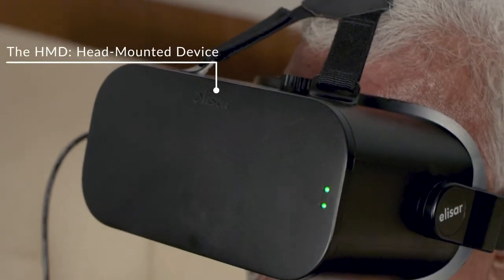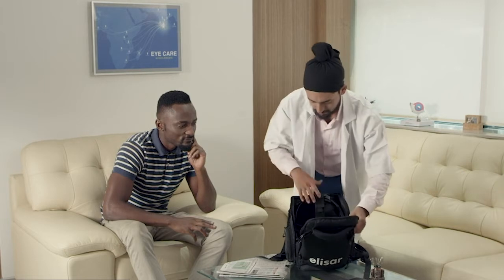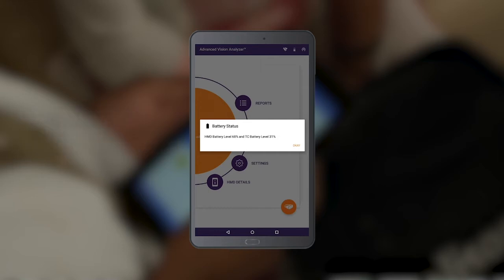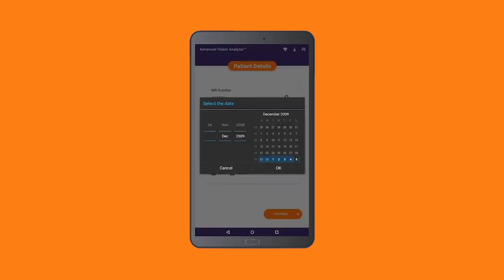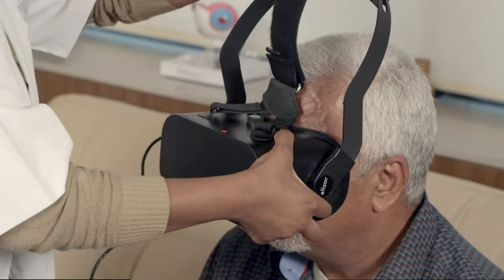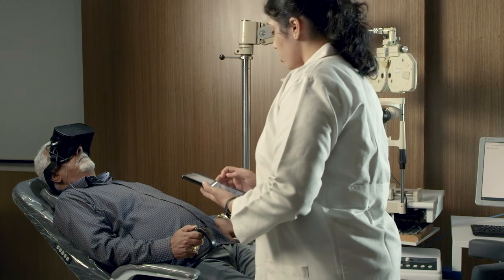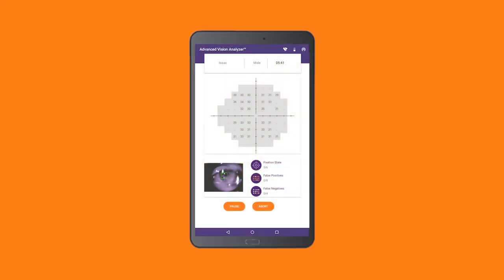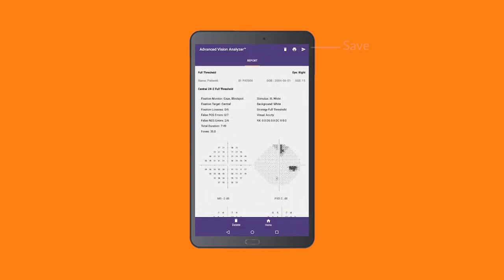How does AVA function? | AVA by Elisar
The Advanced Vision Analyser, or AVA, makes perimetry portable, accessible, and comfortable for both doctors and patients.